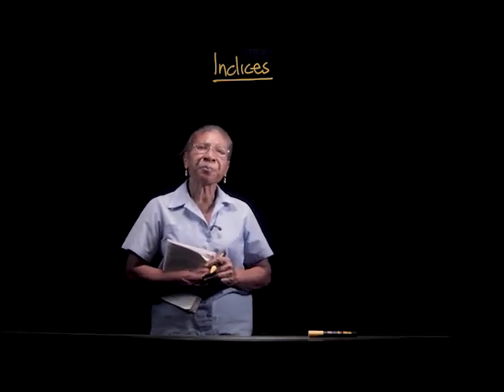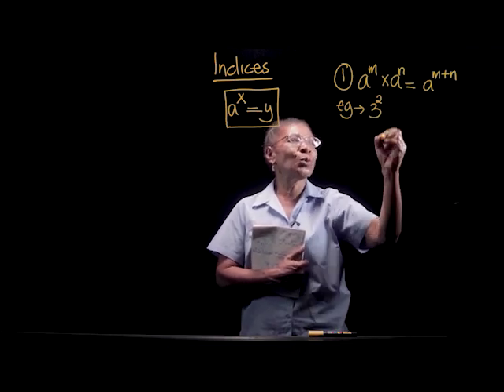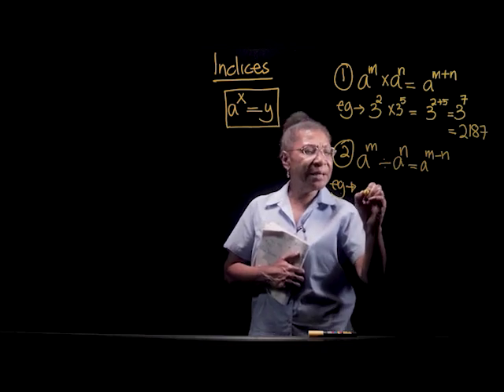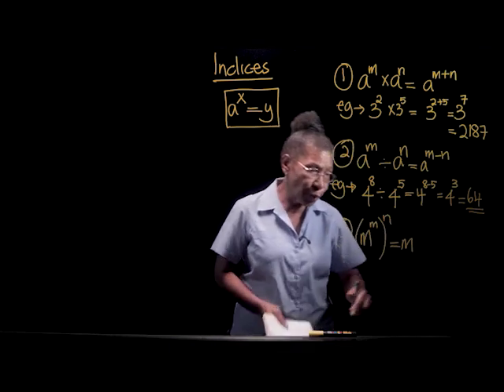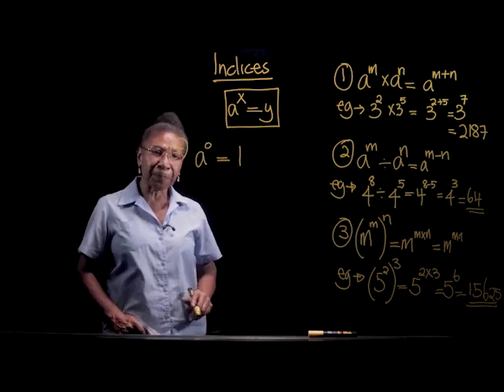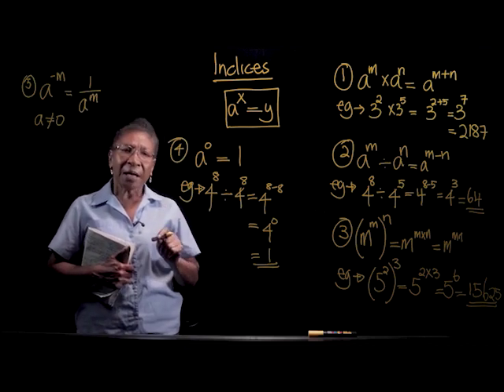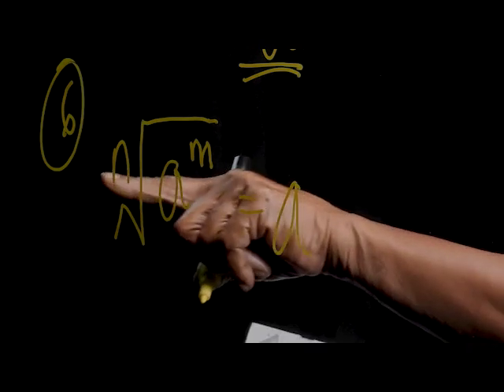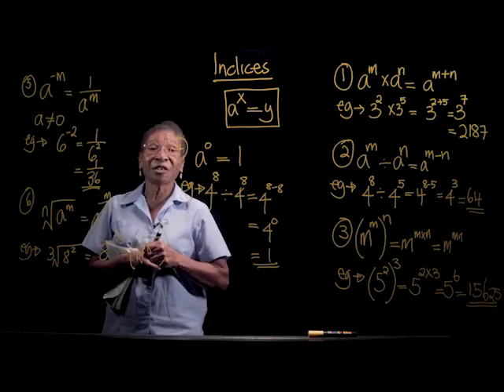Gr11 Term1 Ep2 - Indices